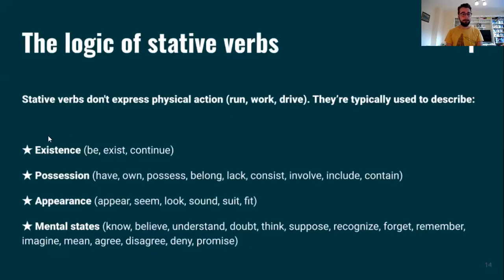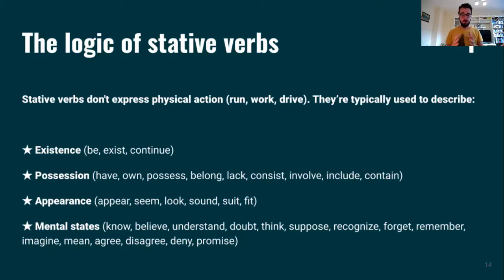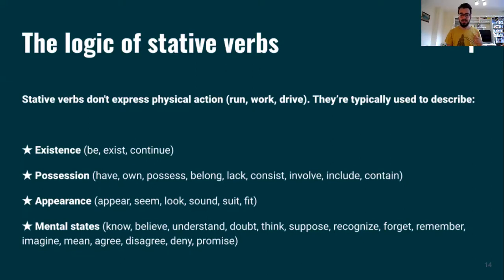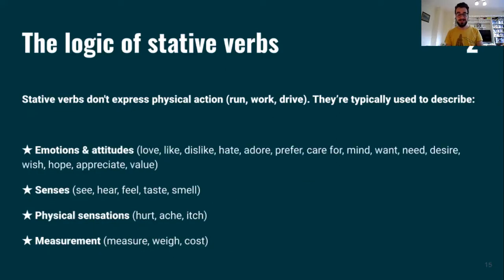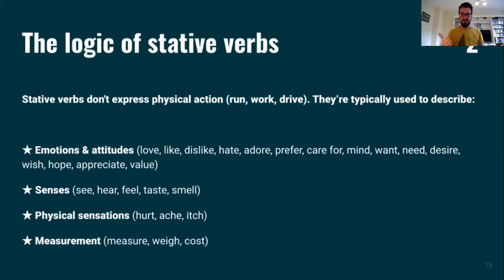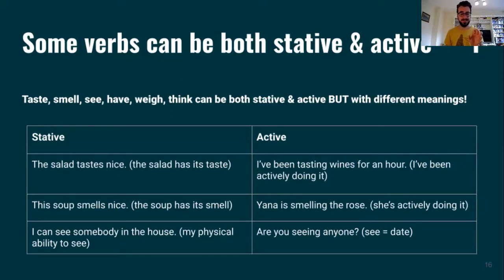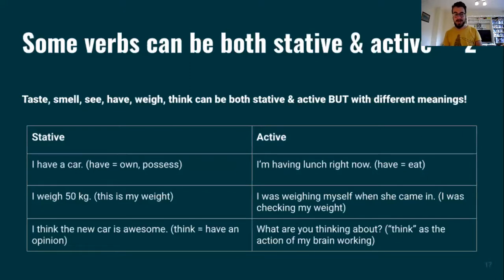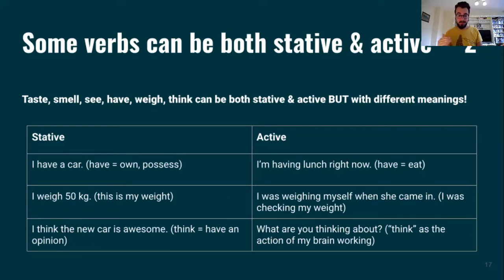Stative Verbs vs Action Verbs EXPLAINED & EXAMPLES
In this video, we'll explain and discuss:

★ Stative Verbs vs Action Verbs
★ What Stative Verbs are and why we need them
★ How Stative Verbs determine our tense choices
★ How we can group Stative Verbs by logic to easily recognize and remember them
★ Examples of verbs can be Stative or Active